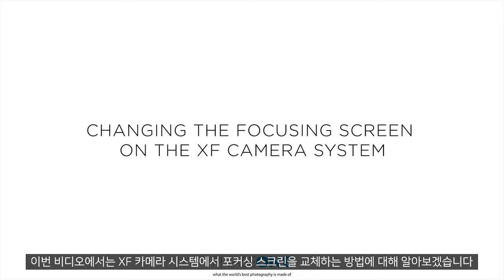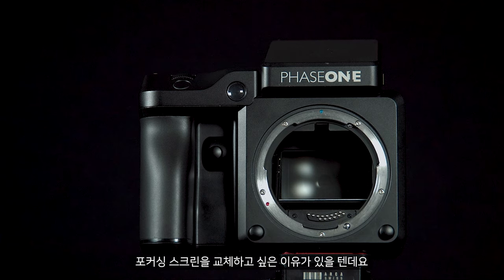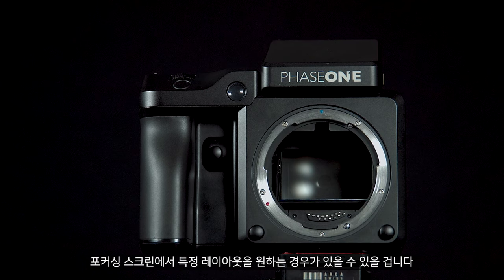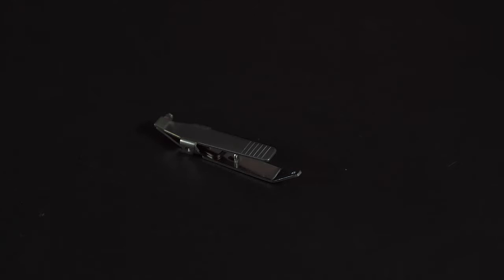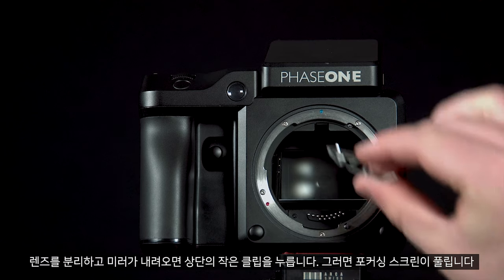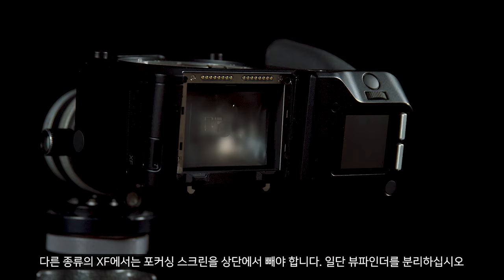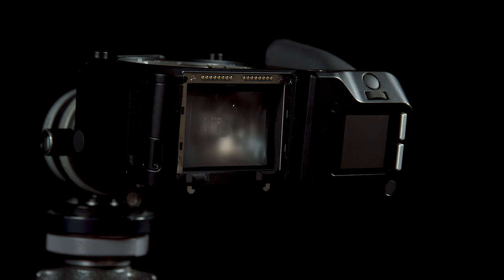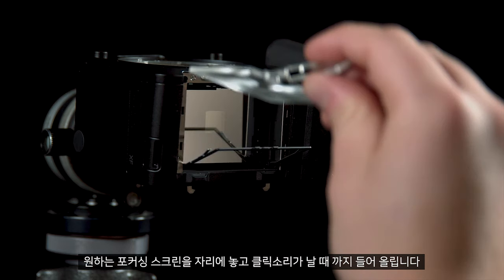[엠아이세븐 | 테크니컬 서포트] 페이즈원 XF 카메라 시스템에서 포커싱 스크린 교체하기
이번 비디오에서는 XF 카메라 시스템에서 포커싱 스크린을 교체하는 방법에 대해 알아보겠습니다.
사용하는 XF 버전에 따라 두가지 교체 방법이 있습니다.